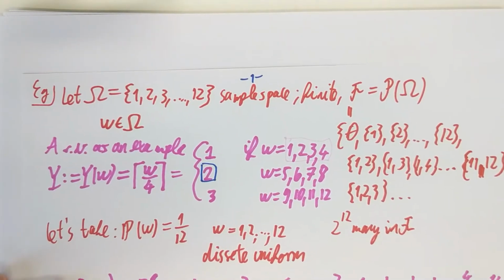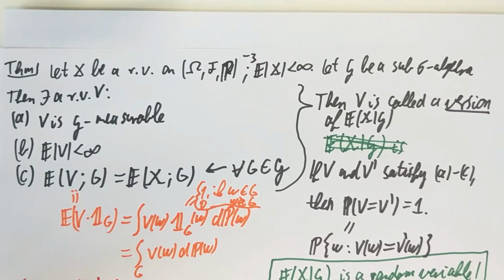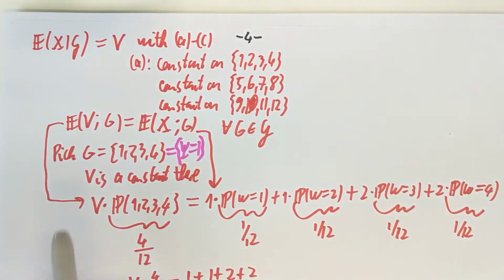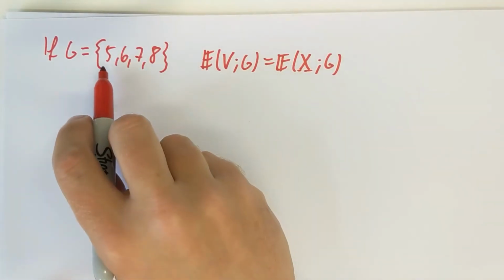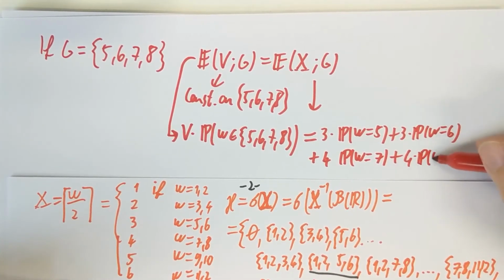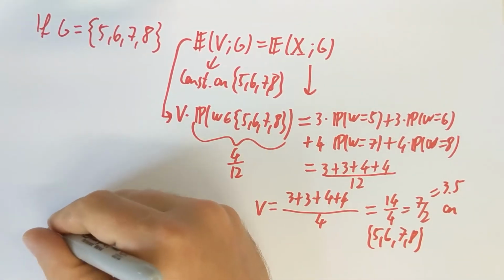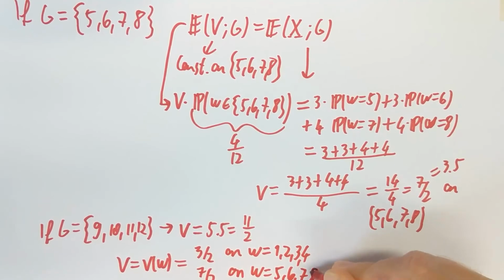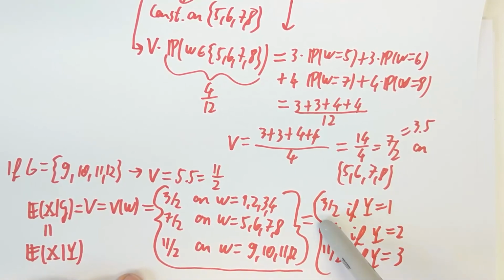MT/10. Conditional expectation simple example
The tenth video of the online series for Martingale Theory with Applications at the School of Mathematics, University of Bristol.